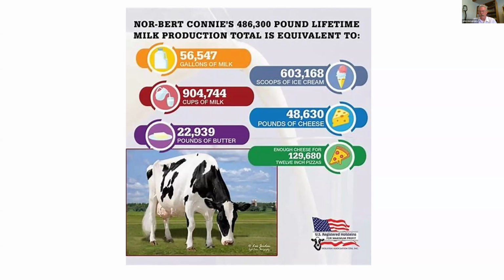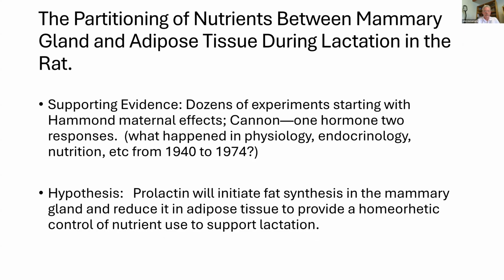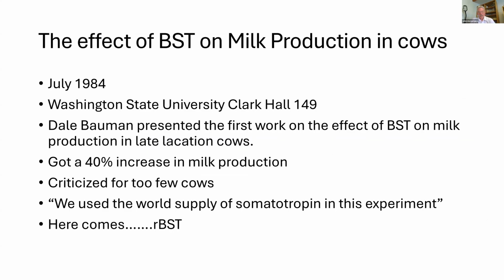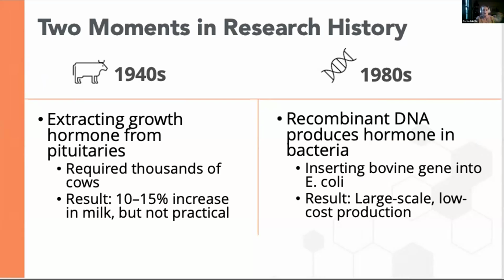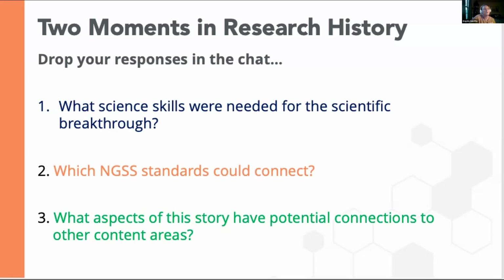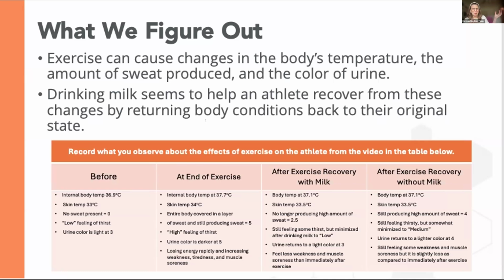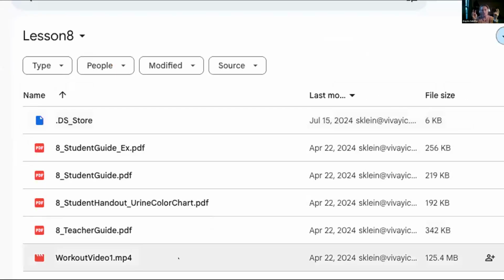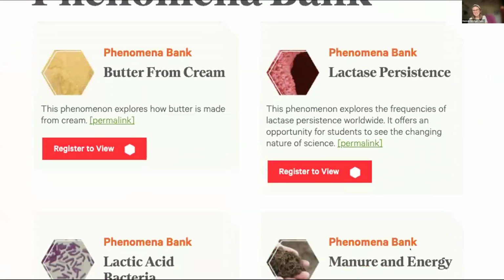The Science Behind the Udder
Archived Webinar from September 17, 2025